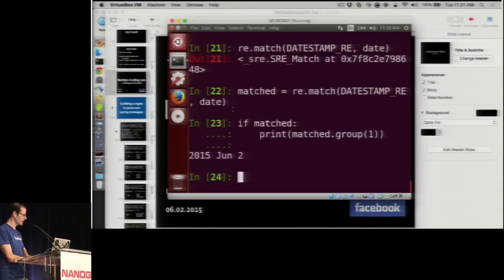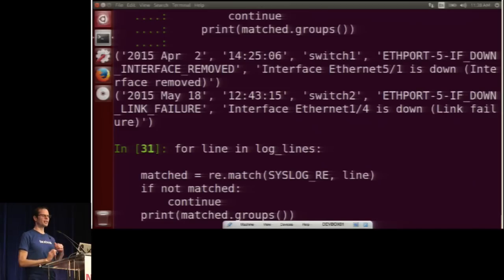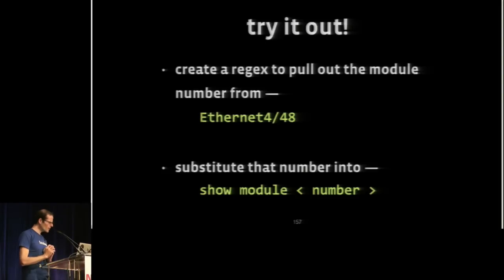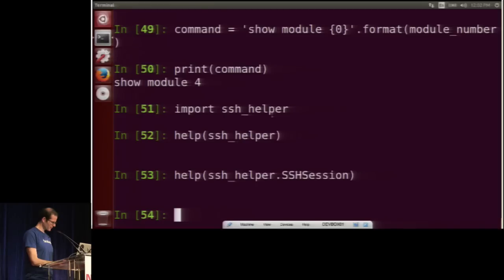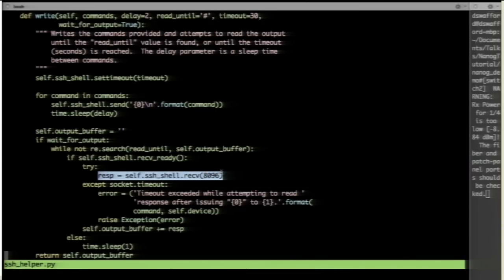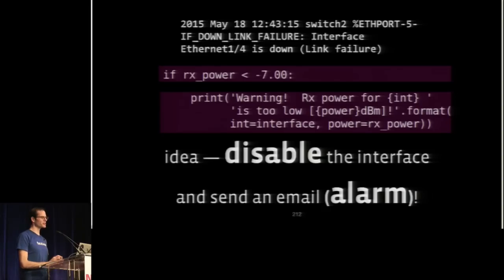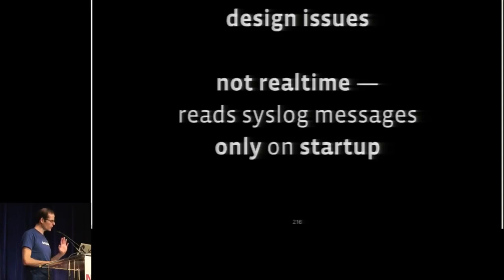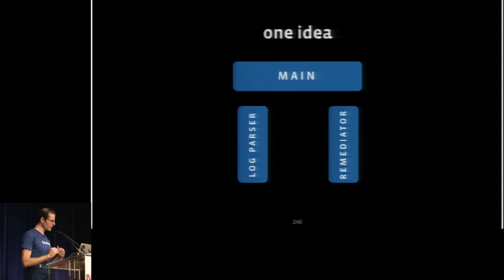Tutorial Continued NetOps Coding 101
Speaker:
David Swafford, Facebook

Do you find yourself wanting to write a robot but not quite sure where to start? Ever find yourself typing the same set of commands on the CLI all day long? If so, this is the class for you! In this session, we'll focus on scripting in Python as a way to tackle a few common problems faced by all of us in the network world -- issues that typically steal your attention, but they don't have to anymore. We'll take a practical approach to automating the humans and give you the foundation to go out and build your own version of Facebook's FBAR. This session will be targeted to the scripting n00b -- assuming no prior coding or Python knowledge. While we won't have time to cover a proper "Intro to Python", relevant syntax will be explained as we walk through the session and you'll be armed with the knowledge to go out and build!